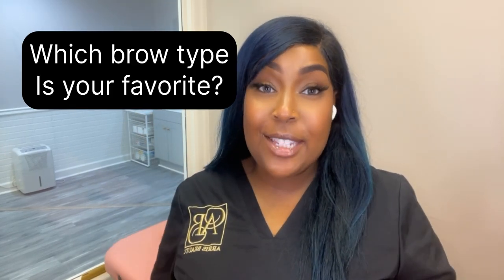PMU FAQ’s… Top questions answered … and a REVEAL on my Ultimate favorite brow type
I get tons of questions about different things everyday… so, i wanted to pit a few of them together in a quick video. As I get more I will continue to answer them for you. 😊 I hope you enjoyed this video.

☺️☺️.. Til next time. Byyyee 😘

Wormhole Tattoo Kit
Caliper Measuring Tool
Brow Ruler
App Store: PhiApp

🌺 It’s Your Time To Bloom

BECOME A PMU ARTIST

Beginner Course $49 👇🏾

Geek Squad

🌺Camera: IPhone12Pro Max
🌺Software: VN